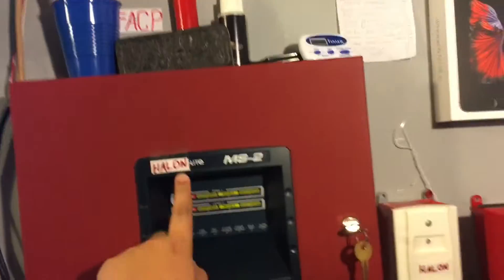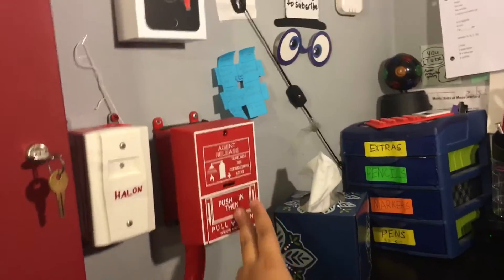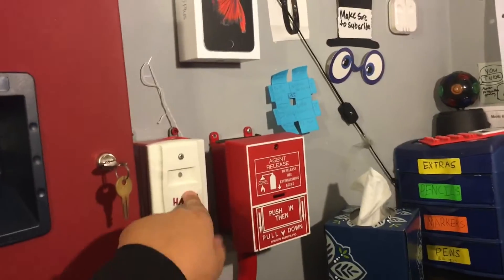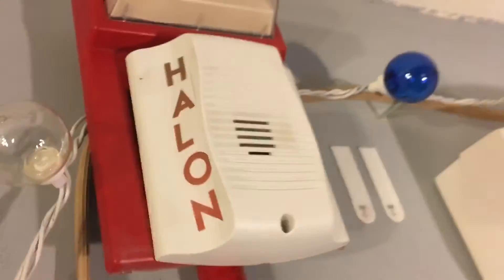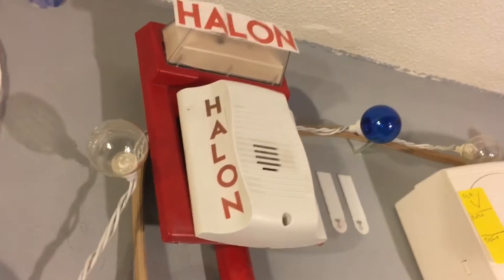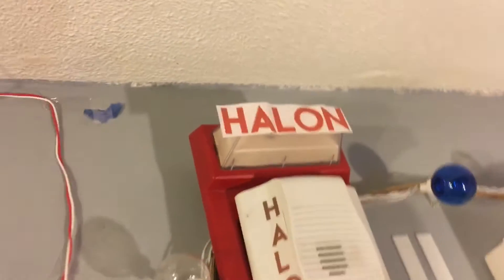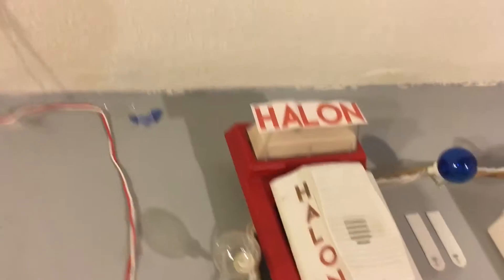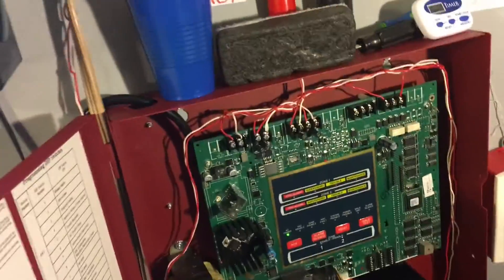Mini system test 15 HALON! [MS-2]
Next mini system with a special guest!